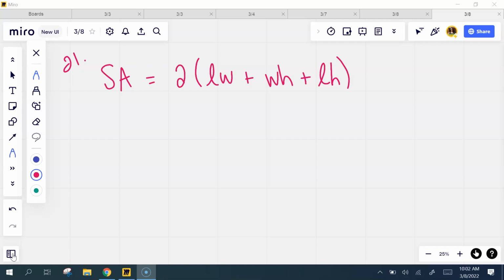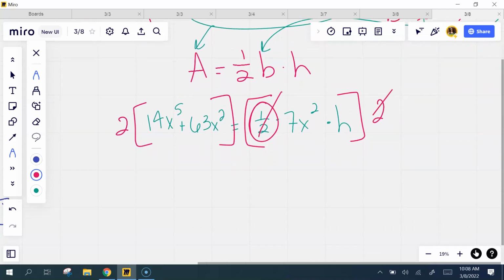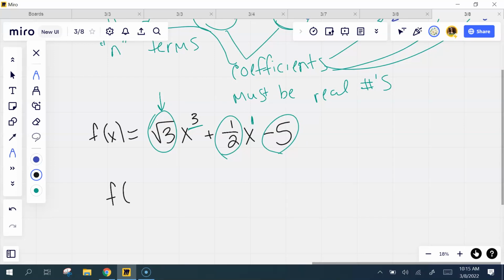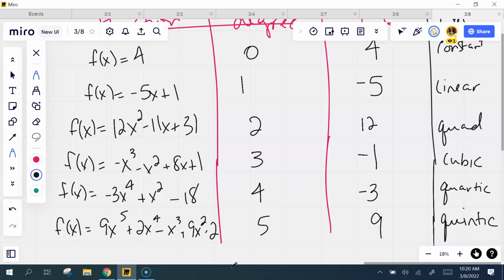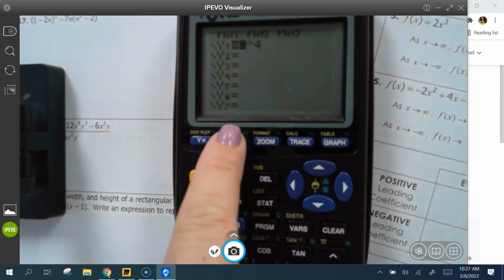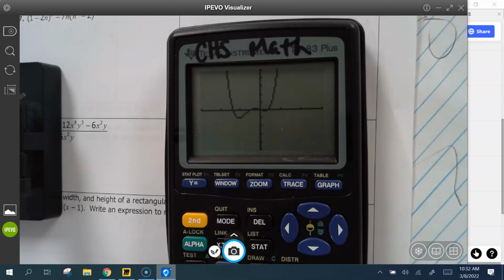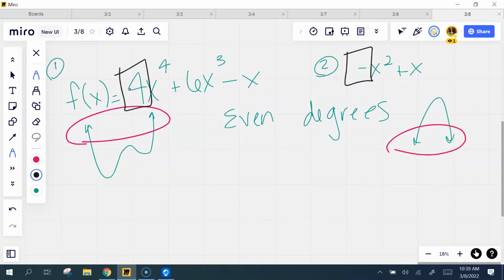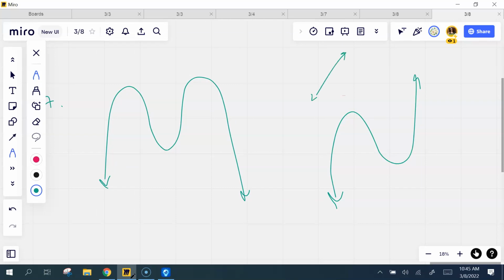Polynomial Analysis, Day 1